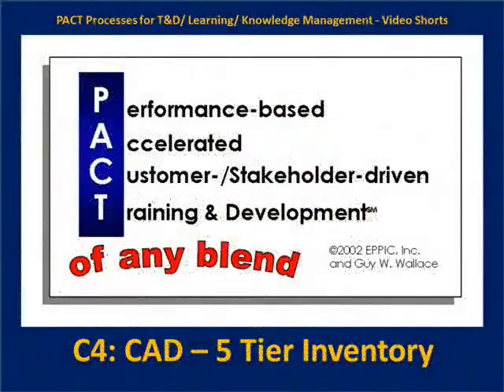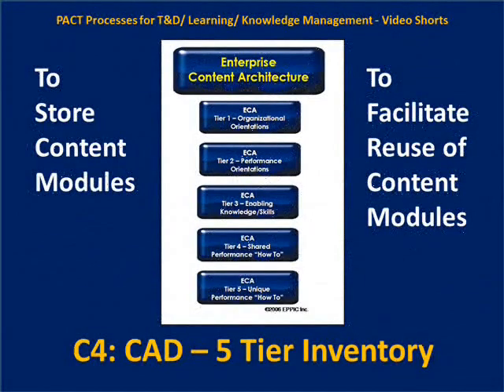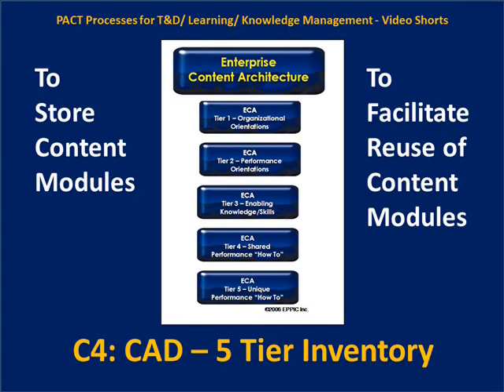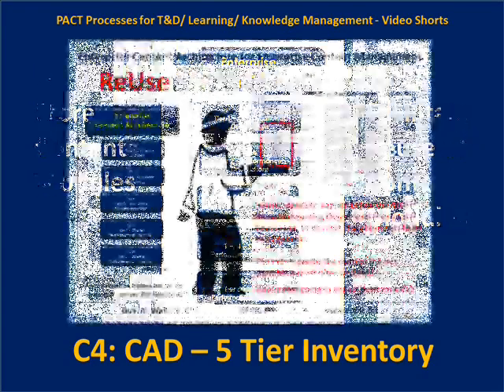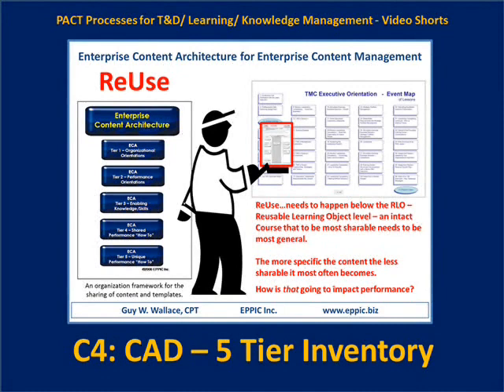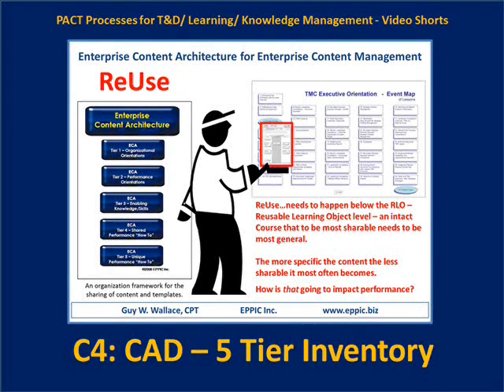C4 5 Tier Inventory